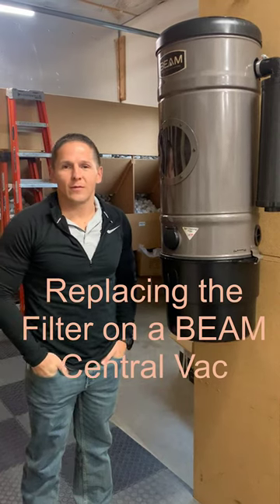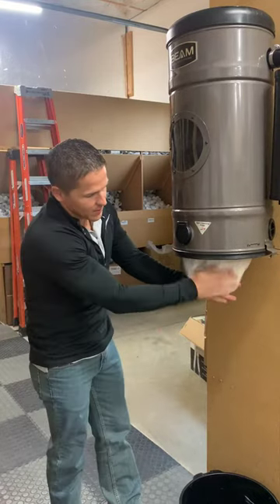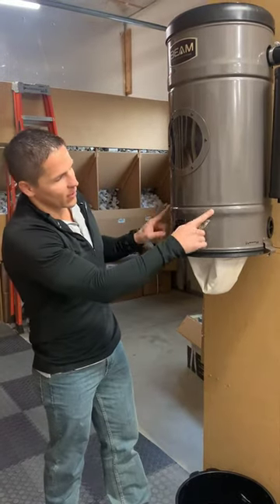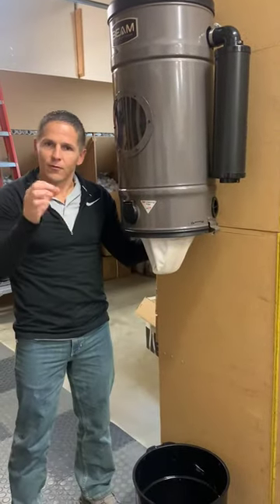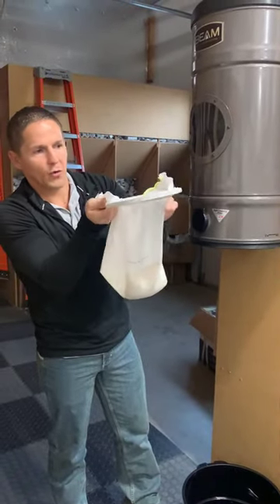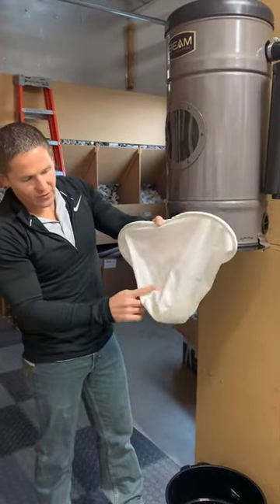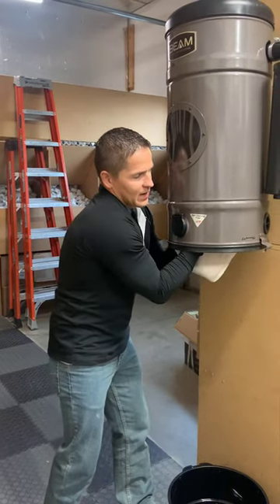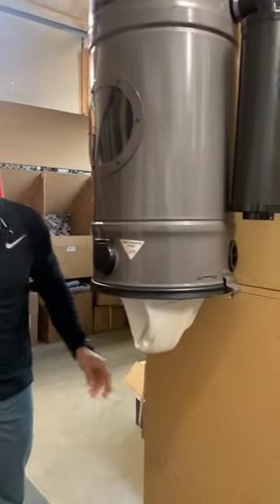How to change the filter on BEAM central vacuum system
The BEAM central vacuum power unit has a self cleaning filter that needs to be replaced after 5-10 years.  Here are some tricks and pointers to help show you how.